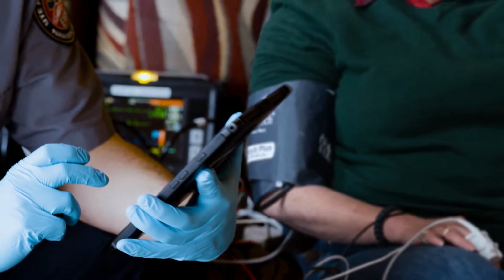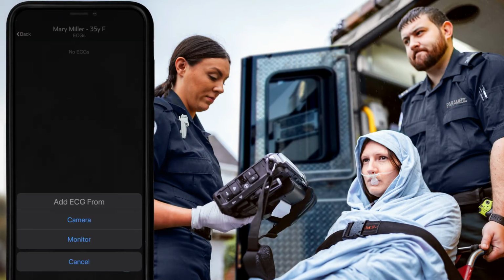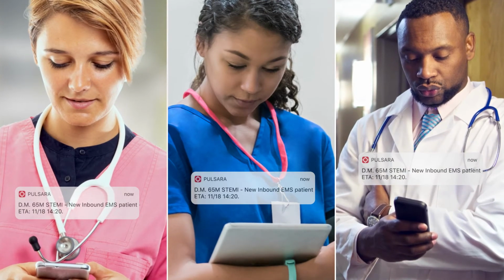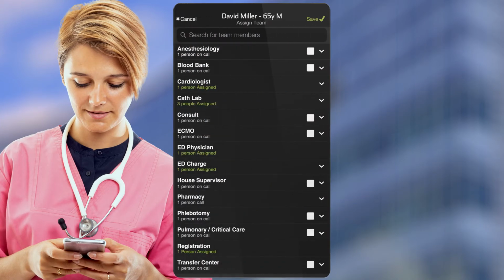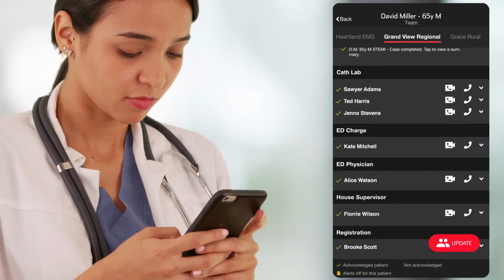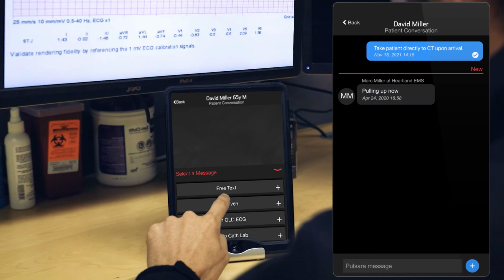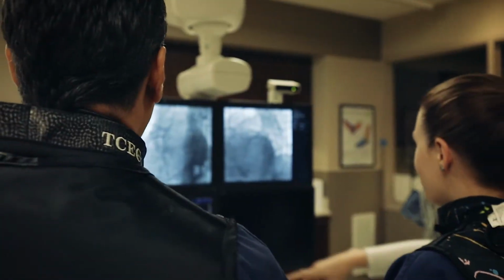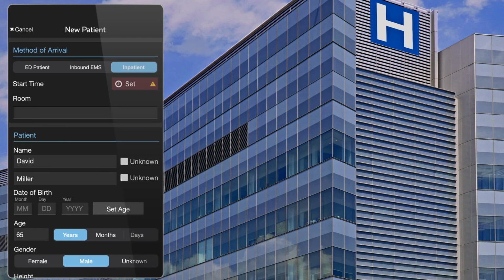Pulsara STEMI Case Demonstration - Featuring Philips Integration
Learn how you can leverage the Pulsara communication platform to connect care teams—whether in your organization or dispersed across many organizations.

In this case, we'll look at a STEMI started in the field by EMS, but it's important to remember that you can start a case for any method of arrival. And Pulsara works for any other condition!

To simplify care coordination and reduce miscommunication, all you need to do is CREATE your dedicated patient channel, BUILD your dynamic care team, and COMMUNICATE. Simple.